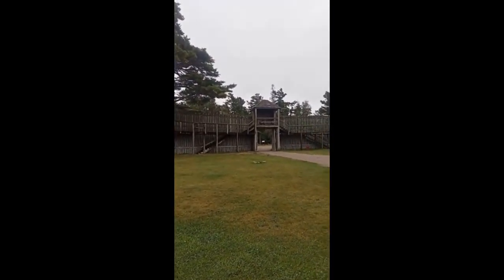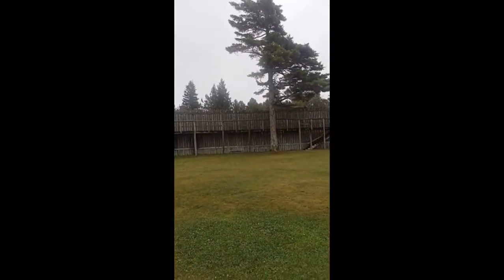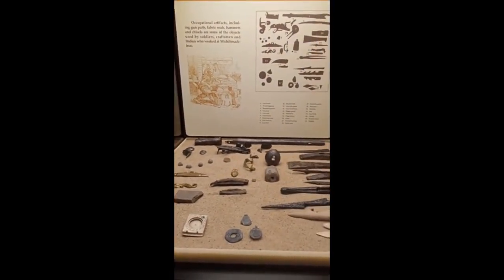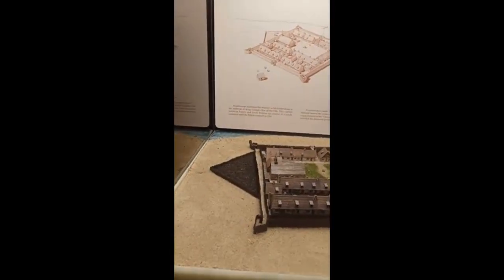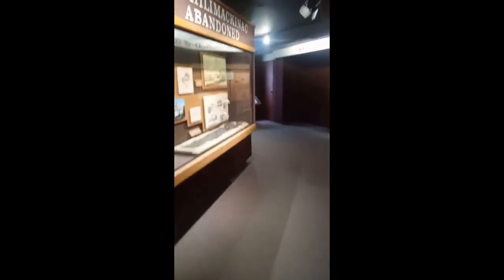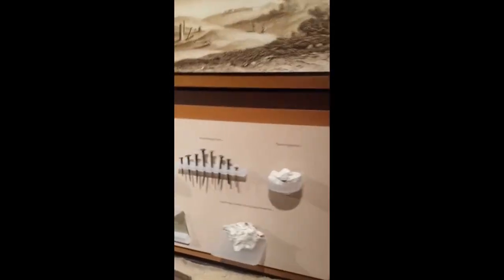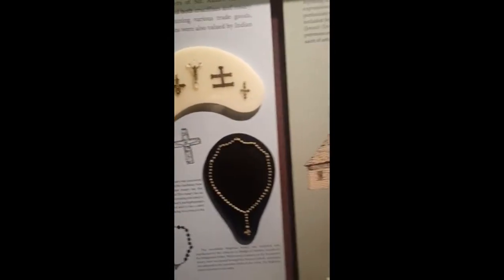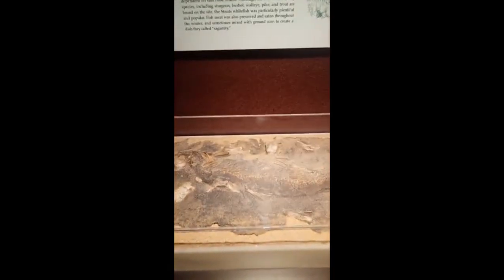Fort Mackinaw Colonial Michilimackinac